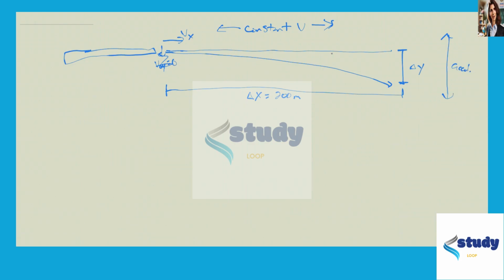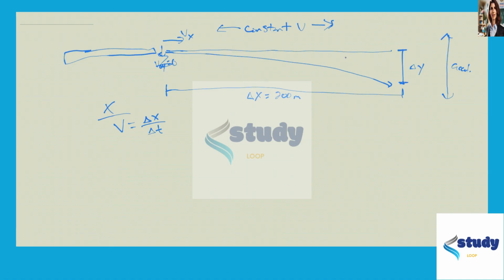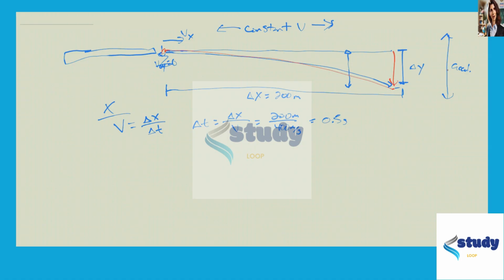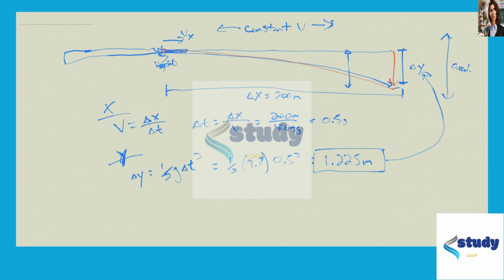[Physics] Bull’s-eye Bob at a hunting range fires his rifle at a target 200 meters downrange. The bu